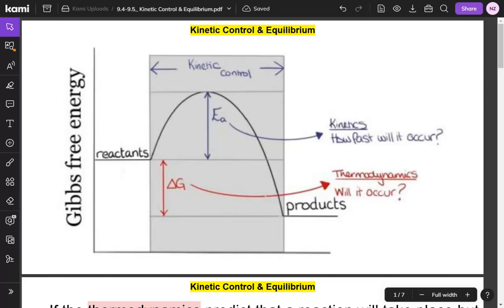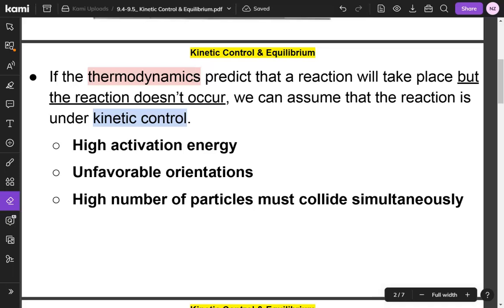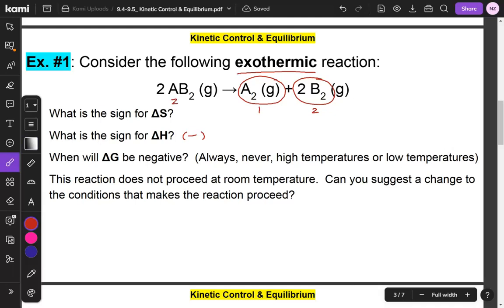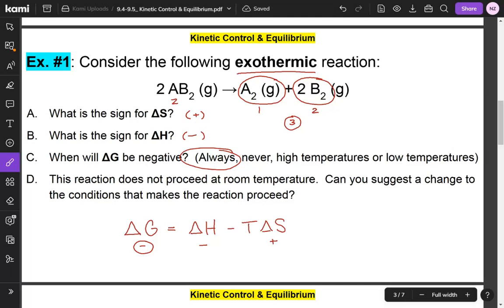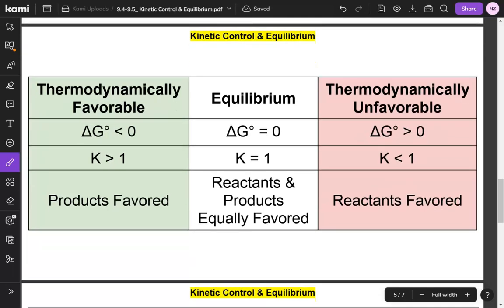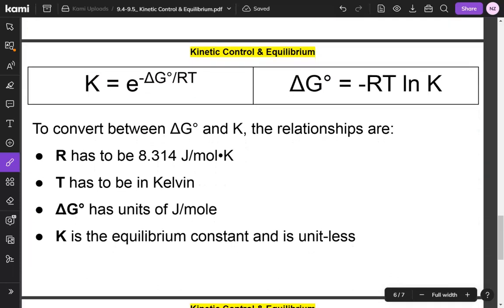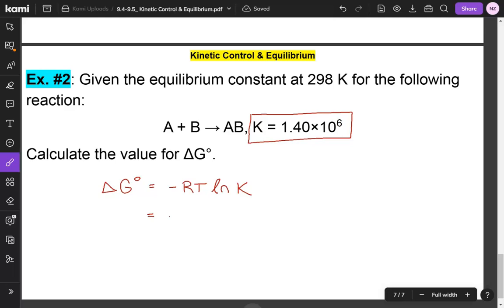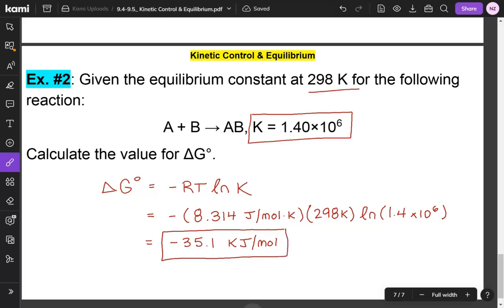Kinetic Control & Equilibrium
In this video, I explain kinetic control and we revisit equilibrium.